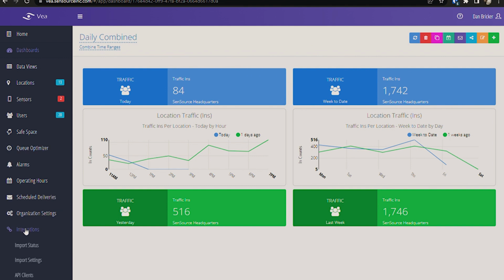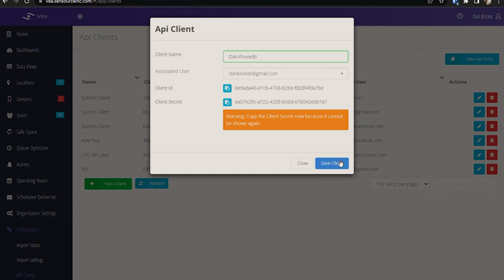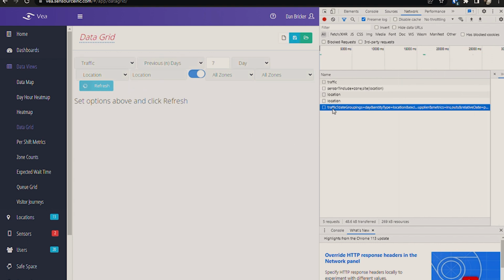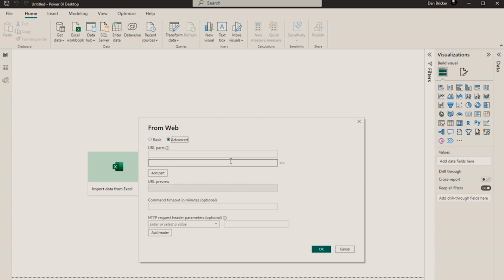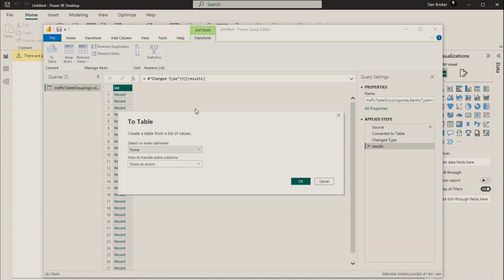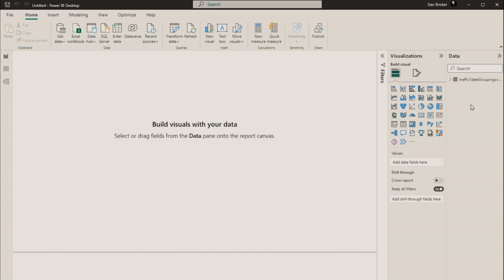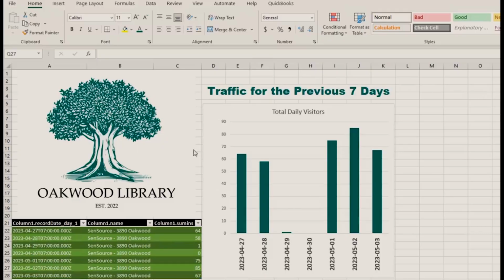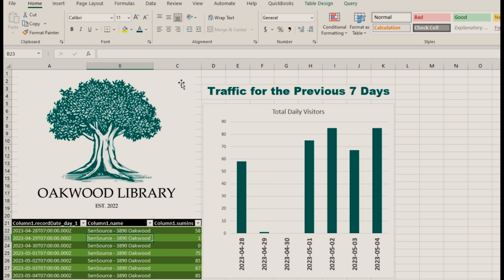Using Power BI for People Counting Data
By using Microsoft Power BI to pull foot traffic data out of our system and integrate it into your single business intelligence platform. You’ll be able to take your traffic data to the next level by analyzing its impact and connection to POS, inventory, staffing, event schedules, and all of your other important data sources.